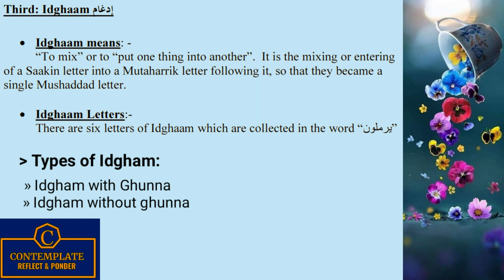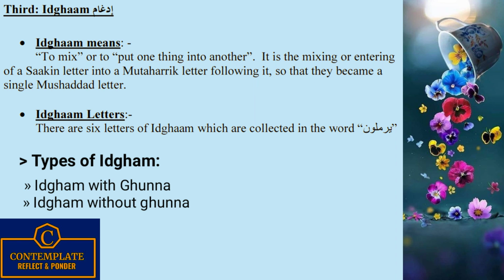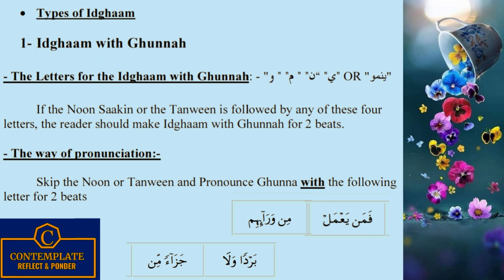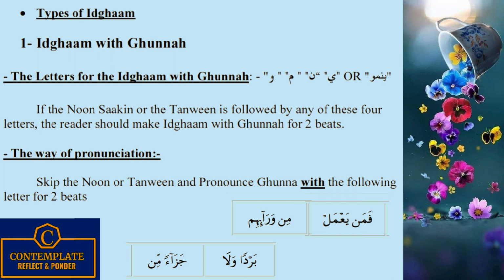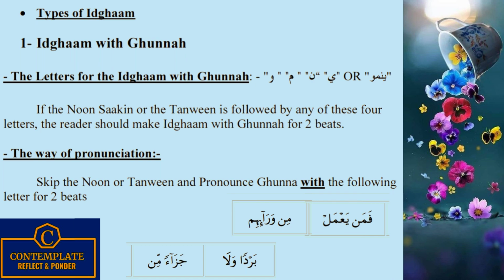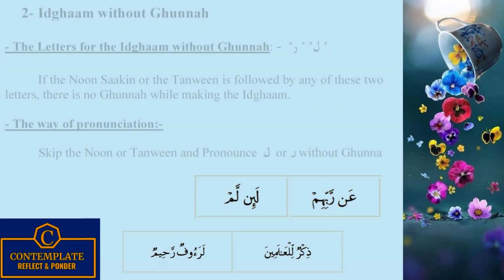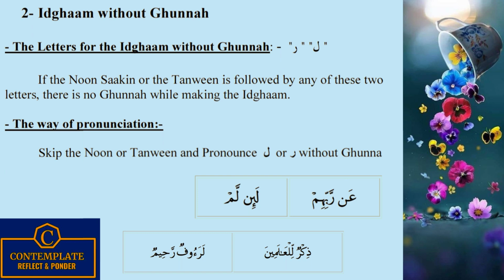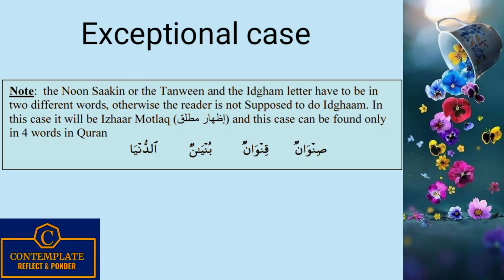Tajweed Rules ¦Rules of Noon sakinah and tanveen¦ Idgham|أحكام التجويد | أحكام نون الساكنة و تنوين